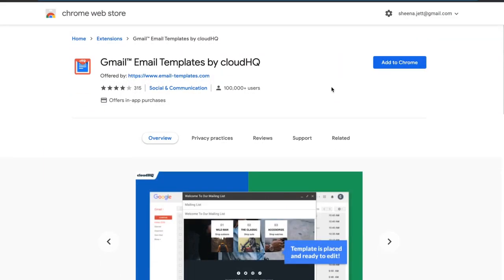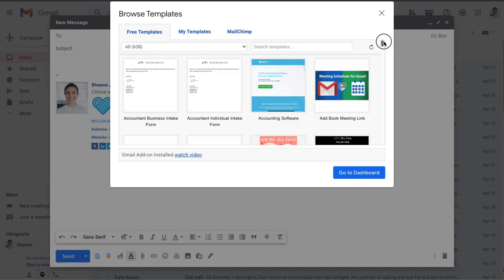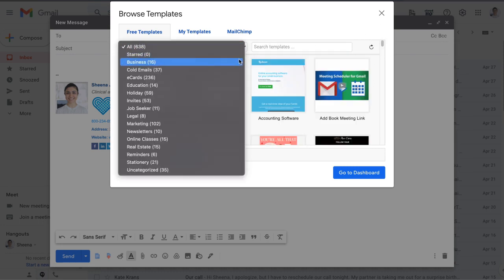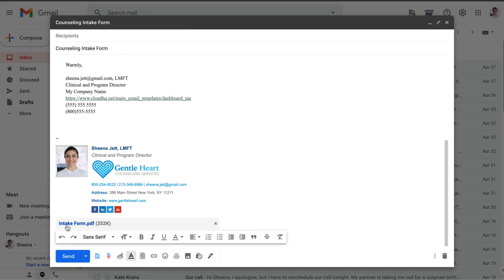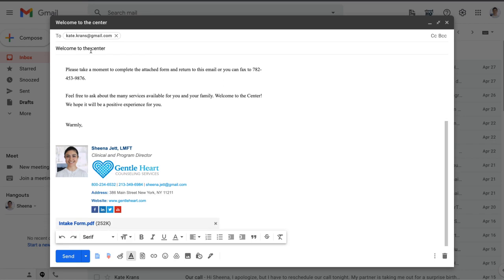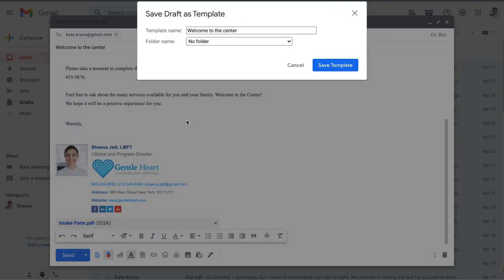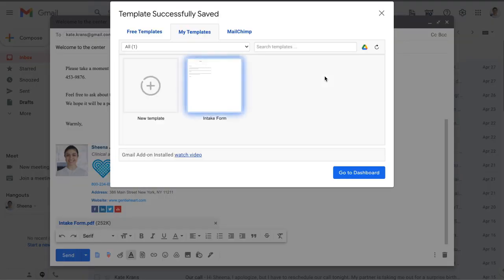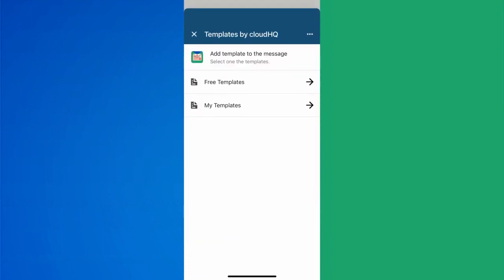Free Email Templates: Email Marketing Strategy for Small Business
If you're someone who wants to ensure that you communicate well with your clients even while on the go, you should try our free email templates. You'll be able to select from any of our templates for any occassion or business needs. You'll be able to customize your signature, logos, images, wording, and even include an attachment like an intake form. If you want a successful business, there's no reason why you shouldn't try this easy and helpful app.